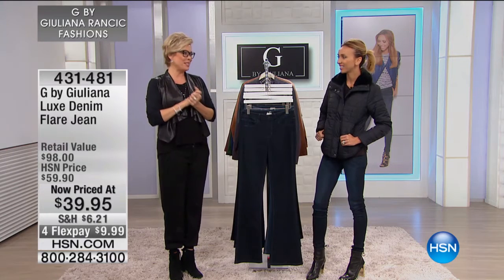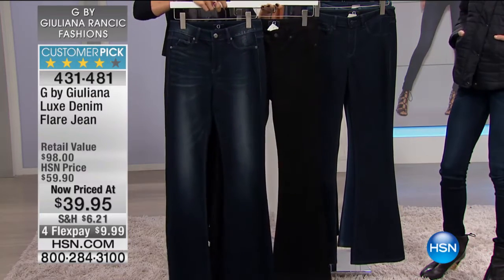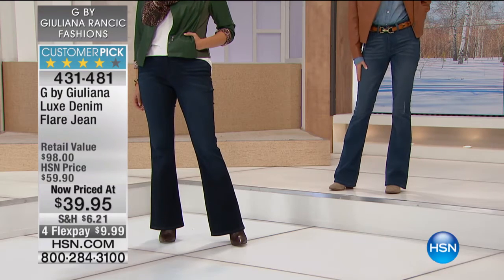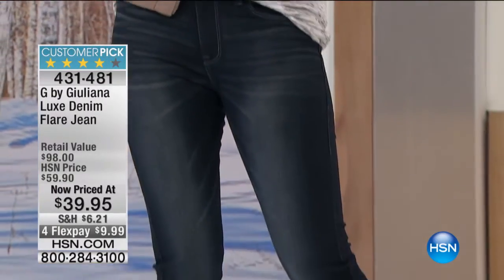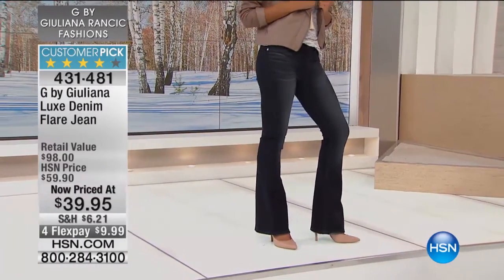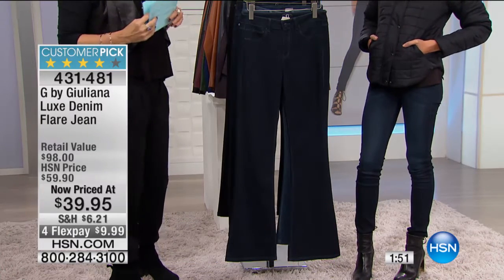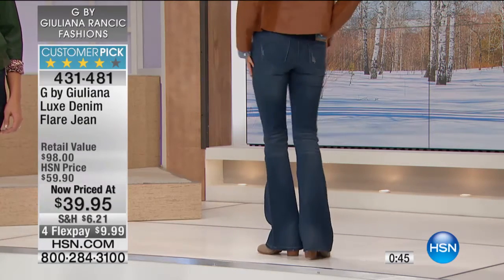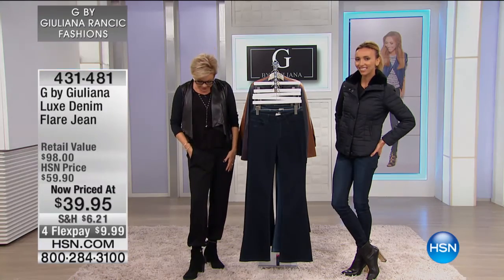G by Giuliana Luxe Denim Flare Jean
There's always a time and a place to wear jeans. They're the great wardrobe chameleon. From weekends to weekdays and sunup to sundown, these stretch denim...